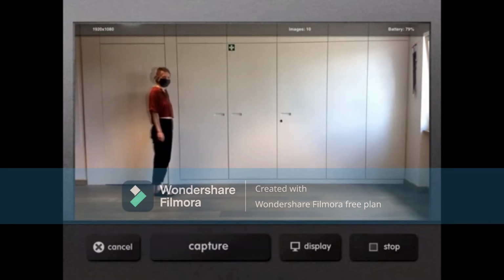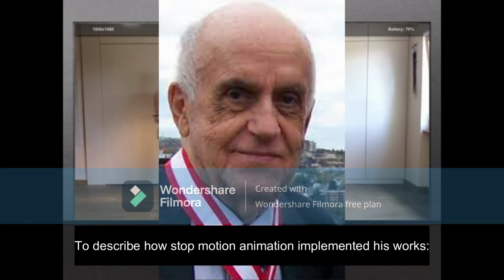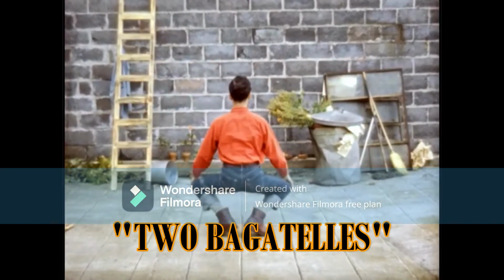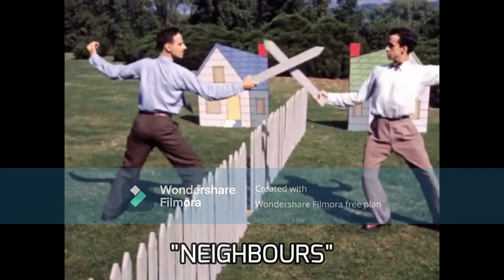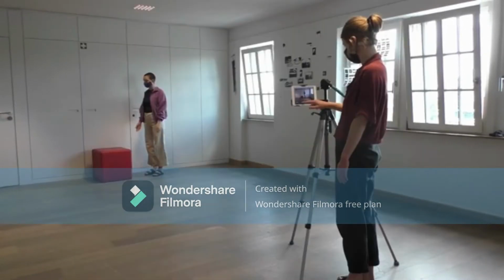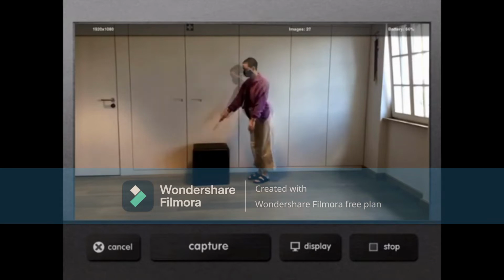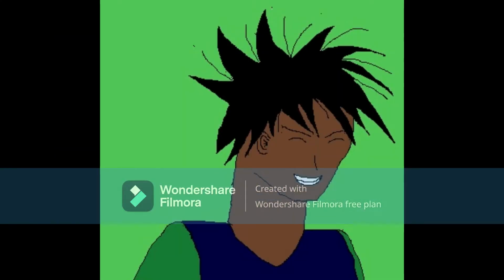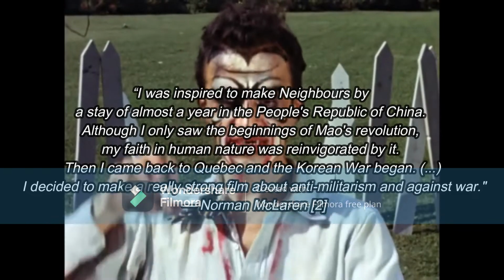HISTORY WITH XERX EP 1! HERE THY NEIGHBOUR!